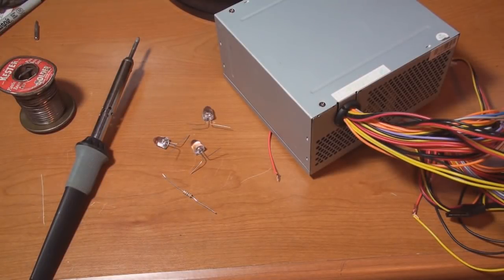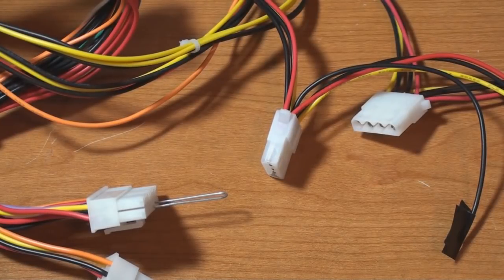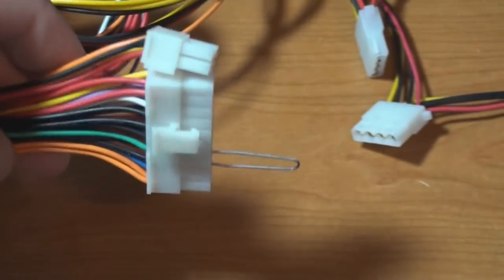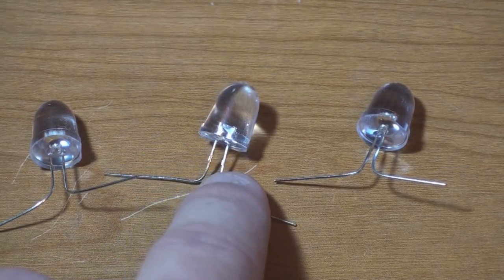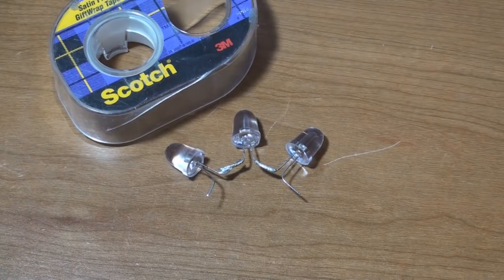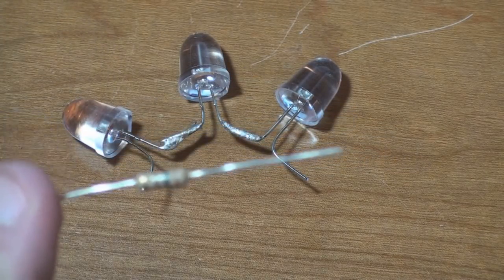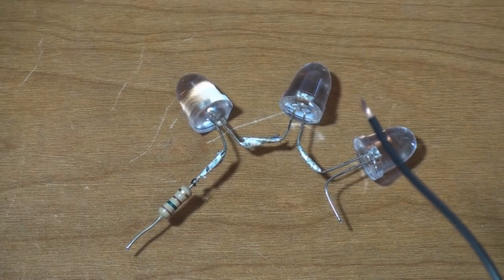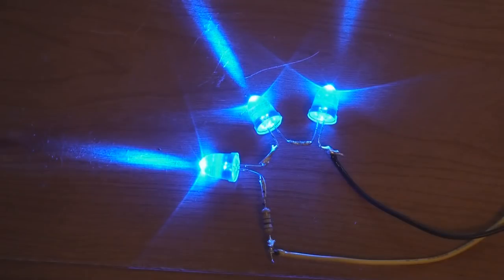How To Wire Multiple LED's in a Series Circuit !!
If your LEDs dont light up here are a couple troubleshooting problems that you may have

1) 1 or more of the LEDs are facing the wrong way
2) They light up but are very dim - Not enough voltage or you could have the LED the wrong way
3) LED feels very warm to the touch - LED is the wrong way around or doesnt have the right resister and should be fixed instantly before it burns out